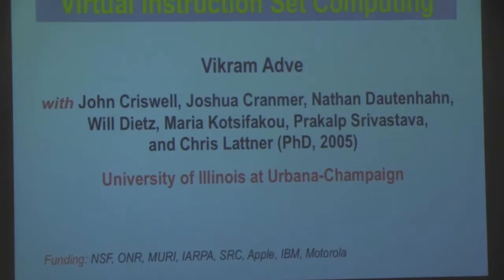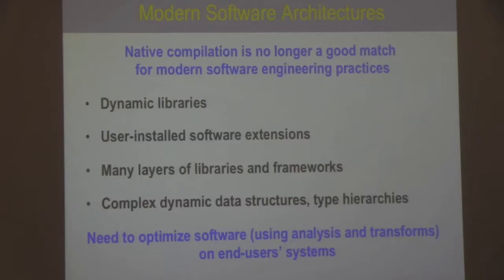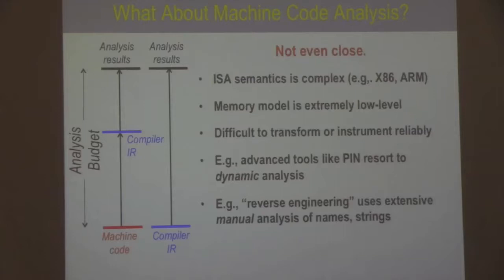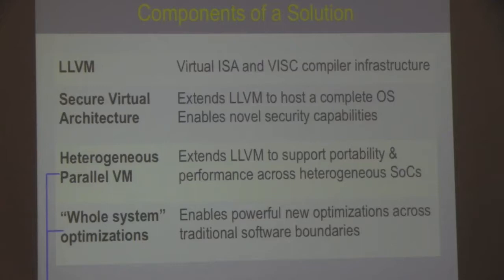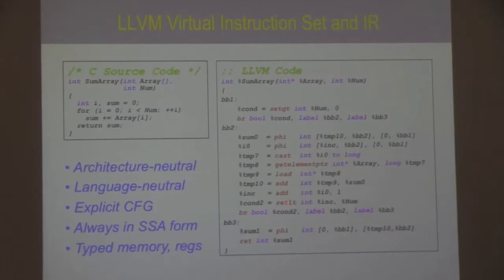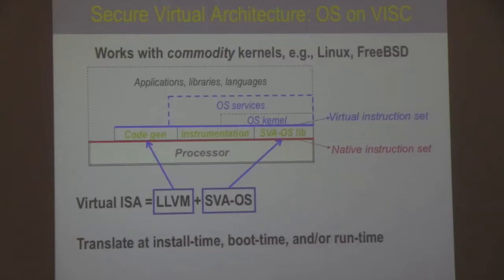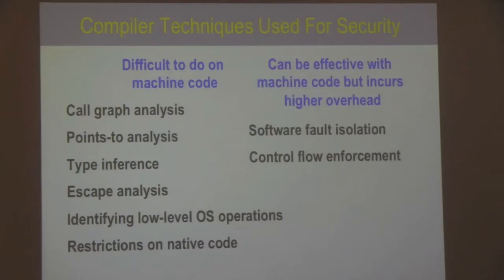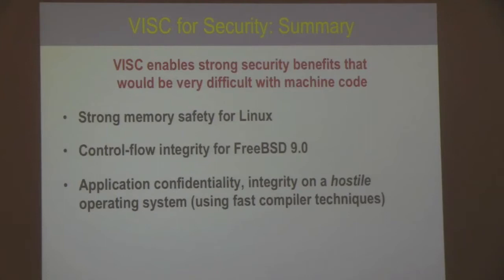ADVE - JON POSTEL - 4/29/14